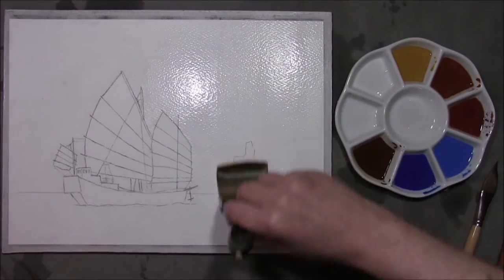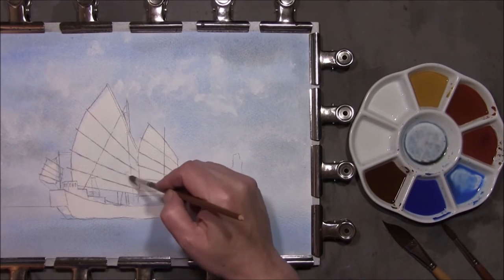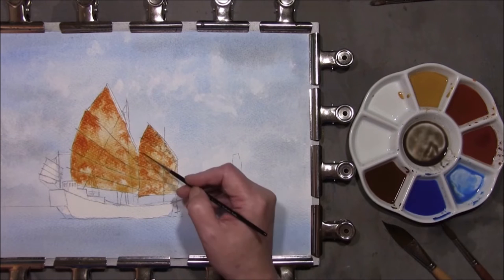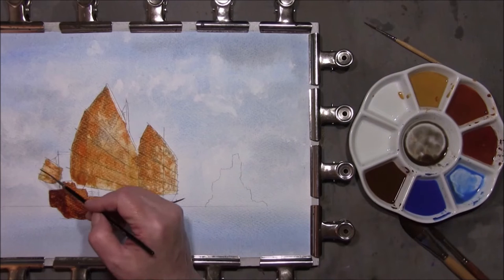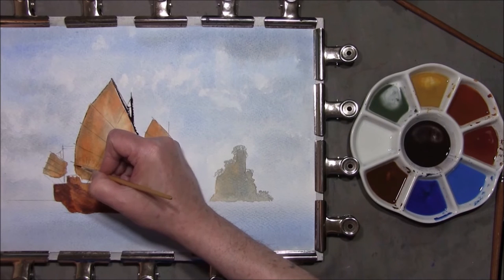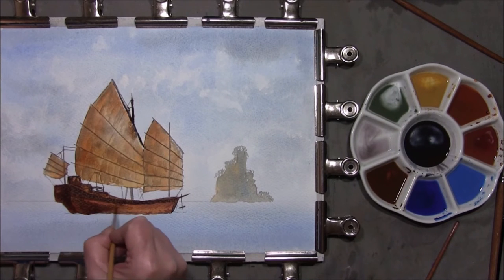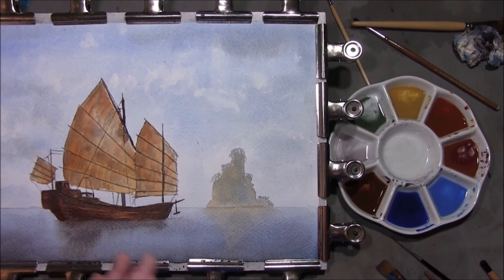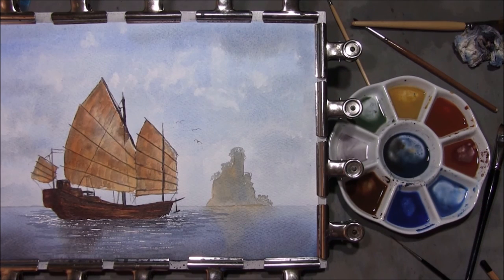PAINT A CHINESE JUNK IN WATERCOLOR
Painting tall ships a Chinese Junk,Paint a seascape with a wet in wet sky,background rocks,chinese Junk in full sail,paint the sea and waves in watercolor